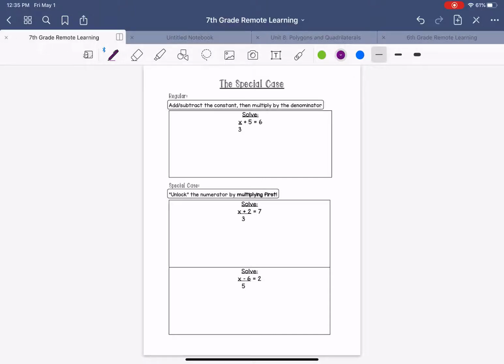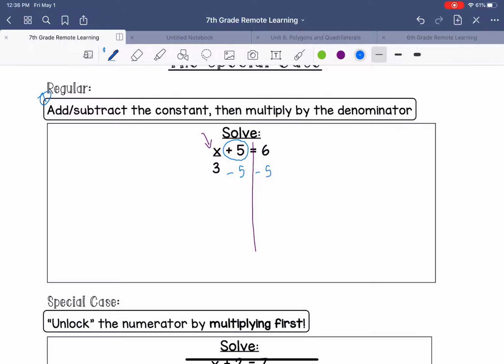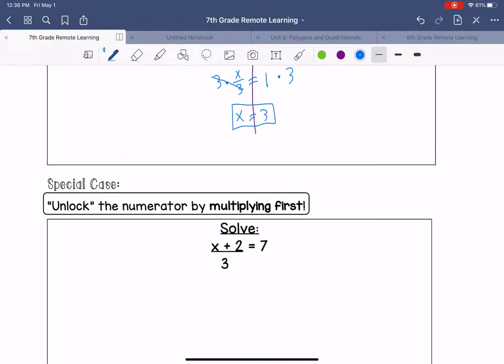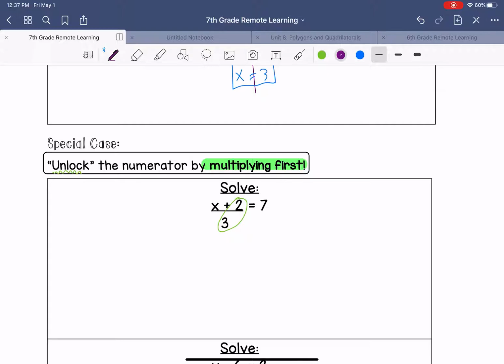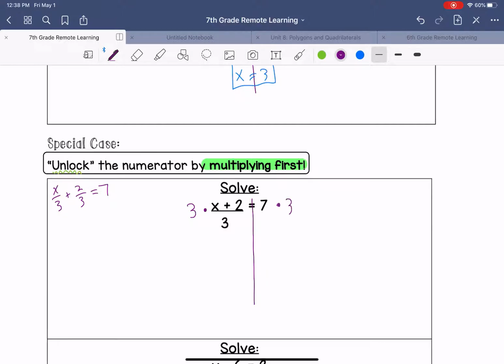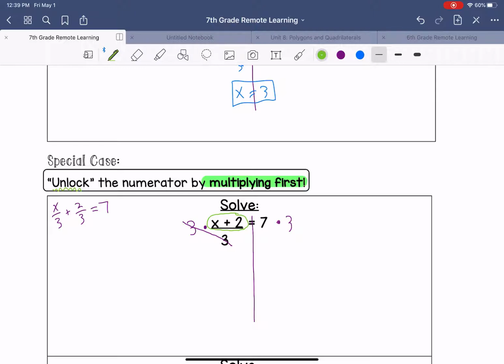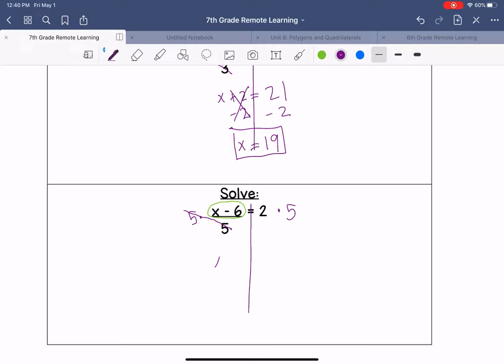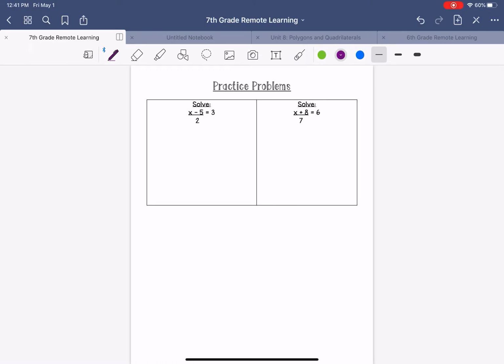Special Case Equations